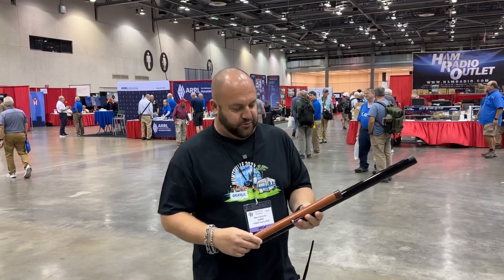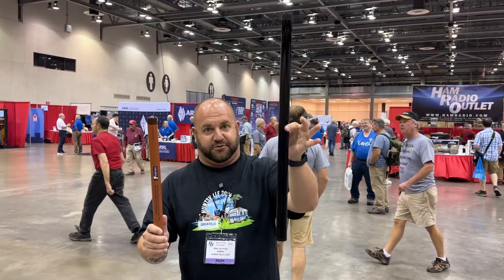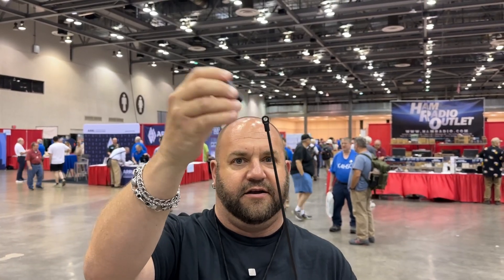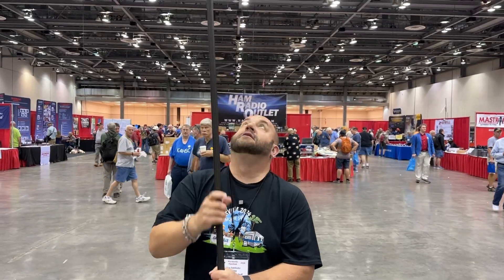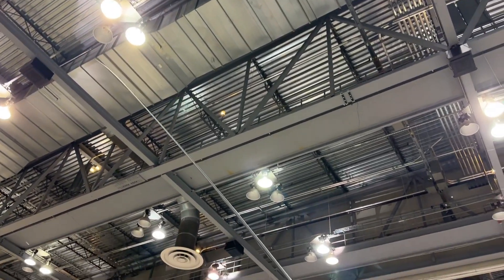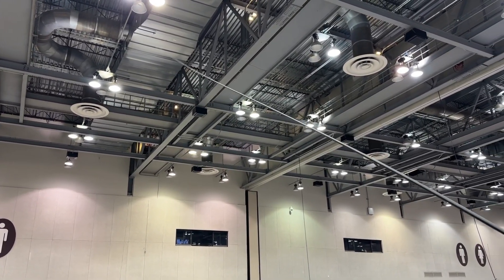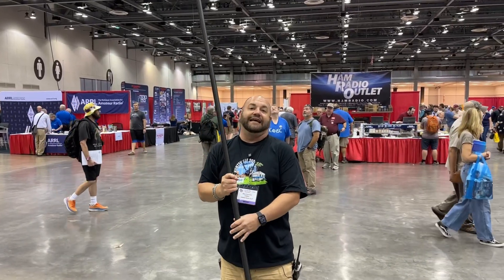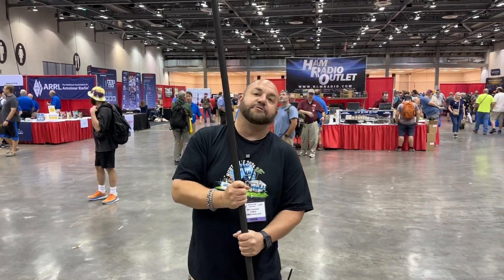Sneak Peek Gigaparts K8MRD 10 Meter Carbon Fiber Mast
First Look At The New Gigaparts K8MRD 10 Meter Carbon Fiber Mast At Huntsville Hamfest 2024!